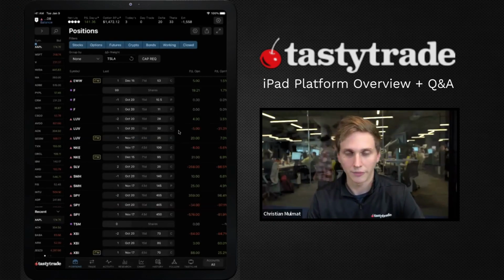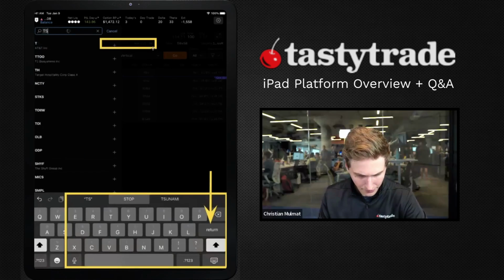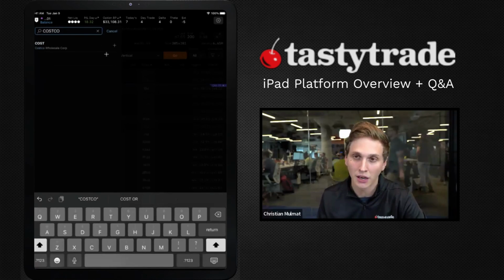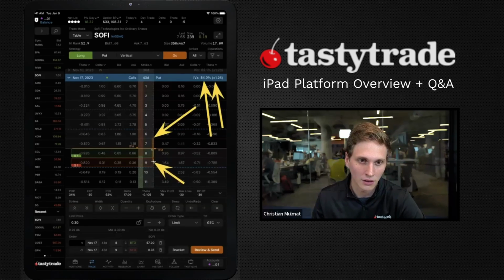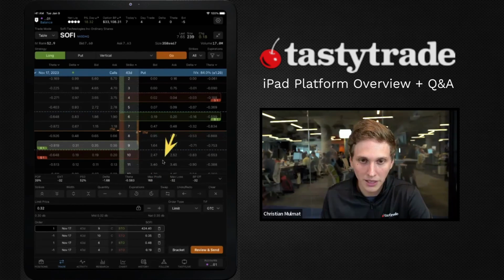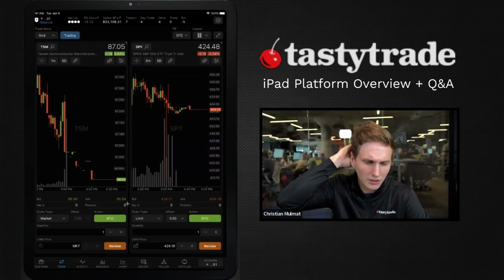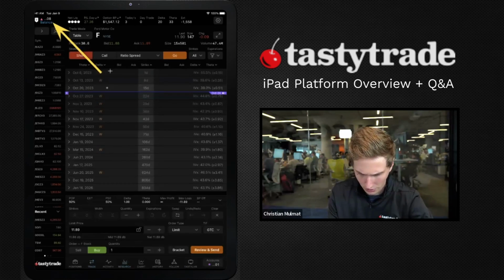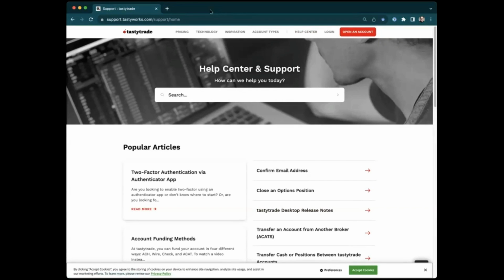tastytrade | iPad Overview Live Demo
Tune into a live demo that highlights the agile capabilities and robust functionality of the tastytrade iPad platform. Delve into the extensive features of the iPad app, including watchlists, symbol details, interactive charts, trade placement, settings, and much more. No matter your level of trading experience, whether you're a seasoned pro or a beginner, this video is designed to boost your confidence and ensure seamless navigation of the tastytrade Mobile Platform. Join us and get ready to master mobile trading!

Chapters
0:00 Intro & Disclosures
0:51 Watchlists and layout
5:30 Placing a trade : stock trade example
10:30 Closing an order
13:23 Placing a trade: Options trade example
22:42 Curve Mode for trading
30:00 Strategy Selector & Grid Mode
35:00 Bracket order
38:55 Research Tab
39:30 Switching accounts
41:20 Q&A – OCO order, Clear button in trade ticket; Account balance info
44:35 Closing